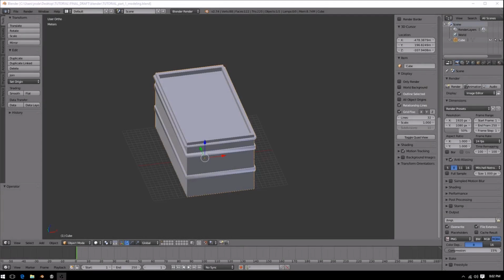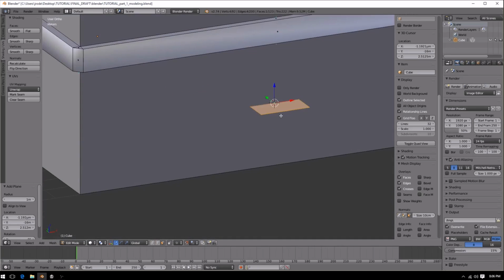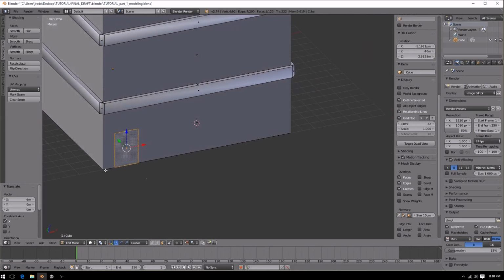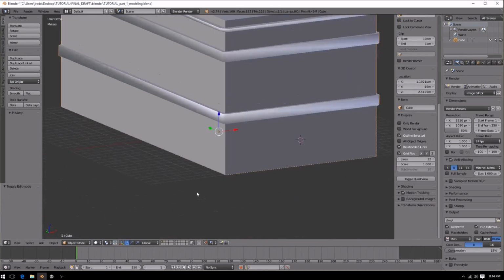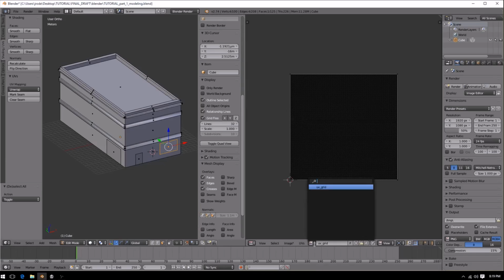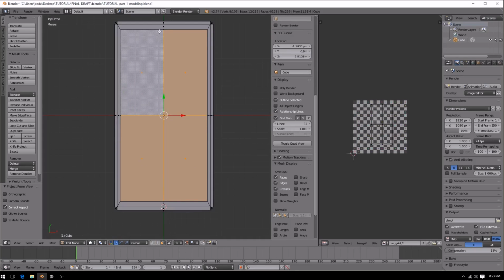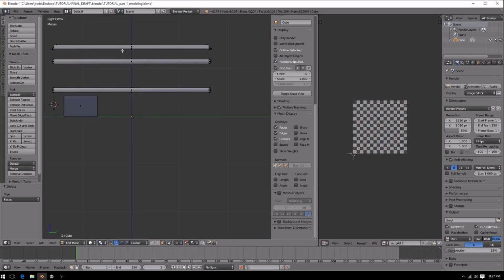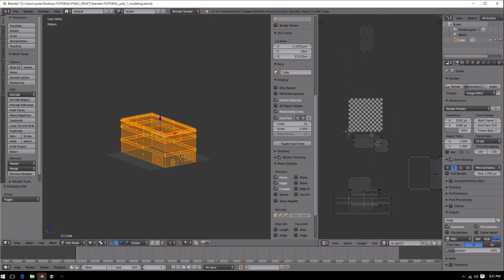Part - (2)-Modeling Pt. II & UVs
The second phases of the modeling process to create a very simplistic building for uploading into the game Cities:Skylines.